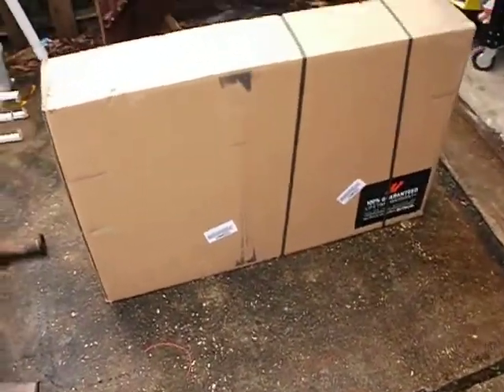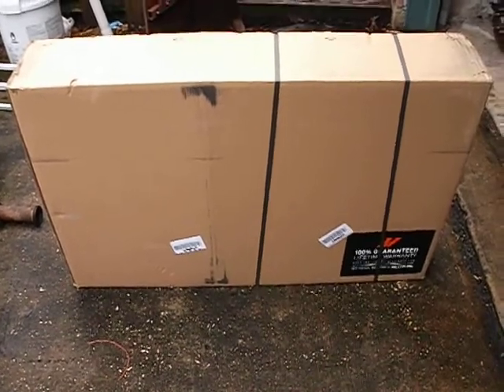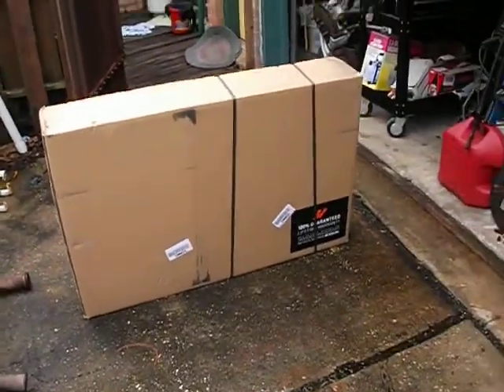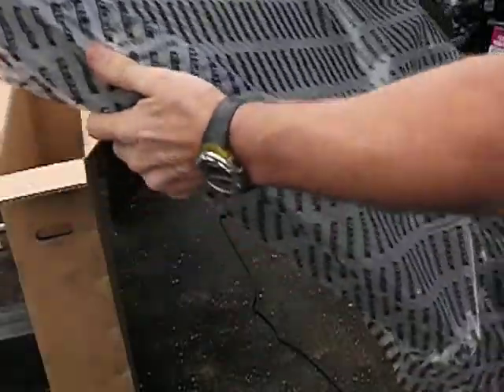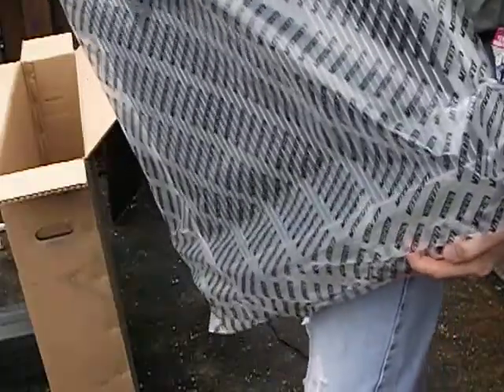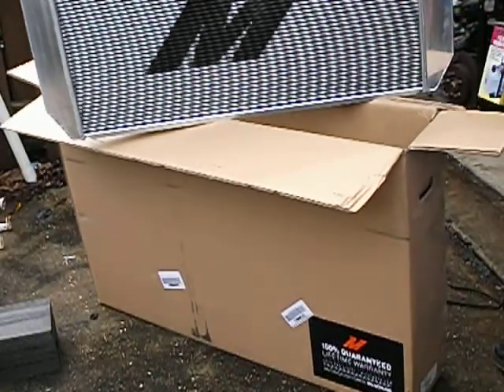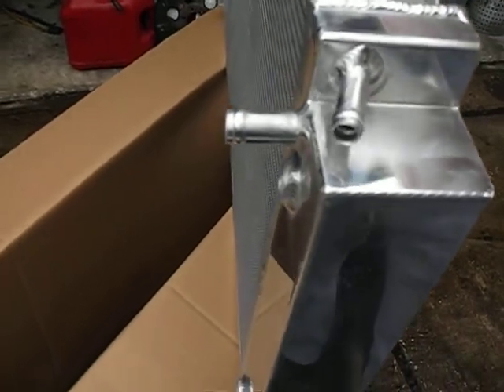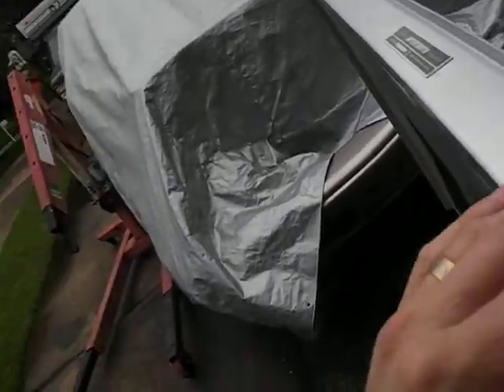Unpacking a brand new Mishimoto radiator for 6.5 diesels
These will be for sale on the web site soon. Just wanted to show how they are shipped. Very well packed. The unit is very high quality, tig welded on all joints.
Thease are 2 core radiators, but the cores are wider and have more surface area to exchange heat better than the stock radiator.
Has aluminium side tanks unlike the factory plastic side tanks.
They are a direct replacement for the stock radiator.
to order one for your truck.